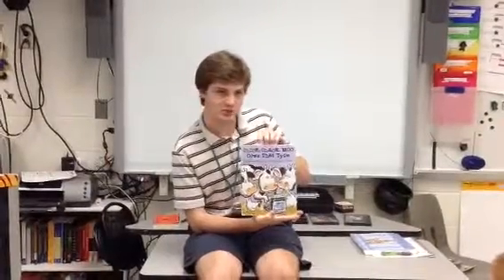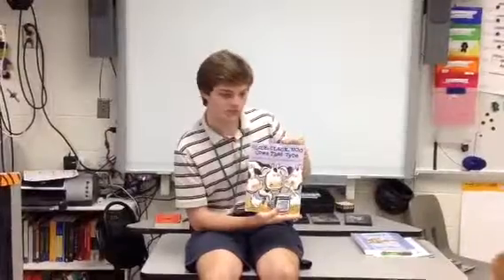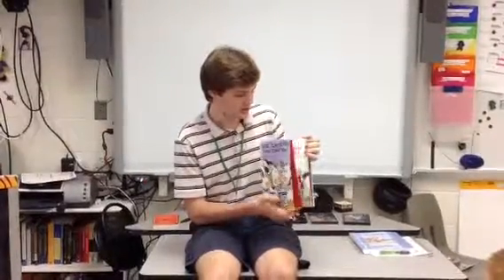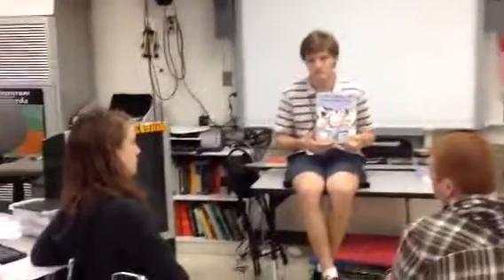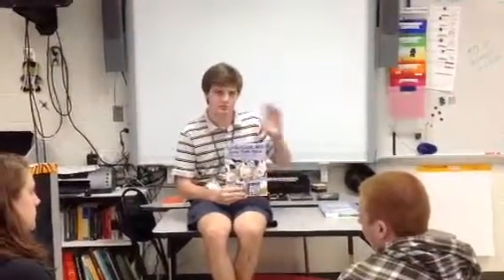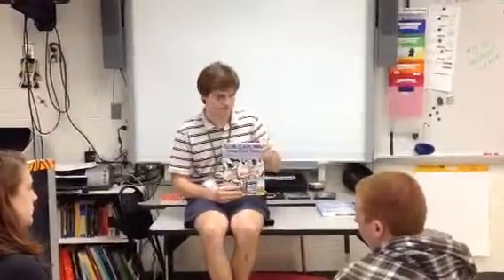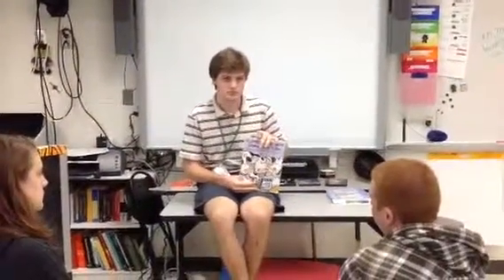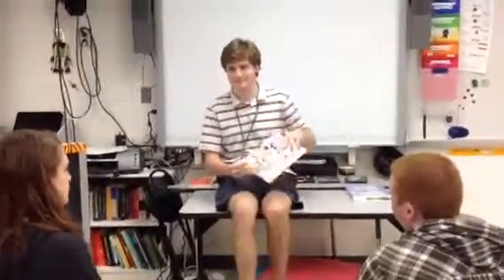How can you use a read-aloud?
Teacher Cadets discuss how